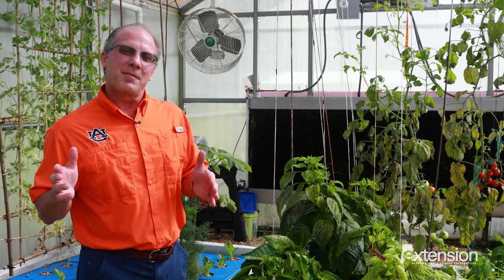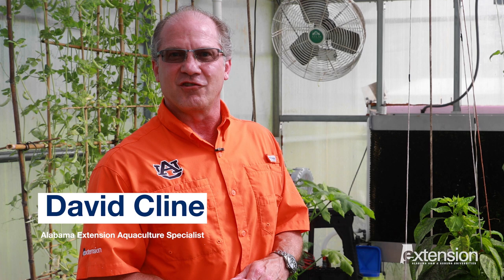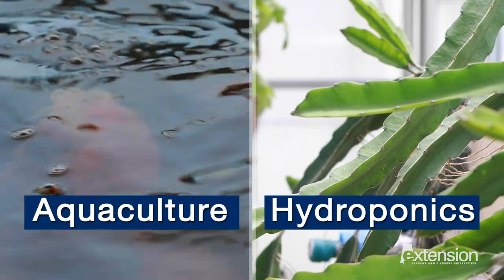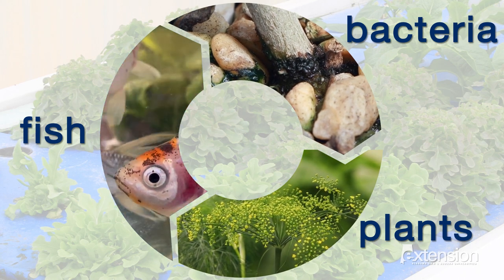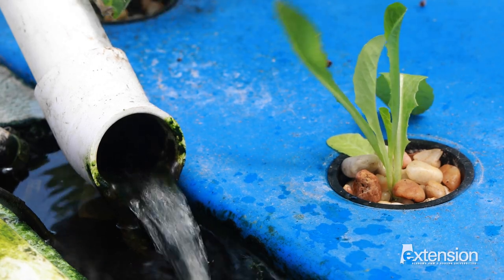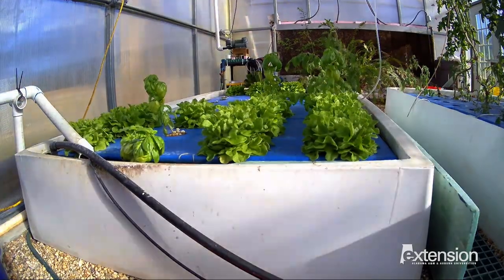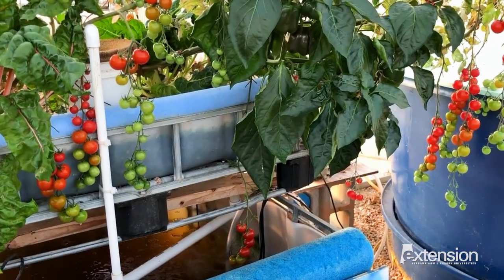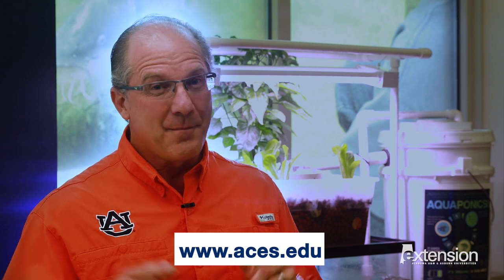Farm & Outdoors: Aquaponics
Aquaponics is the combination of aquaculture, or the farming of aquatic plants and animals, and hydroponics, the practice of growing plants without soil. Associate Extension Professor and Aquaculture specialist David Cline discusses the modern-day advantages of using this old form of agriculture.